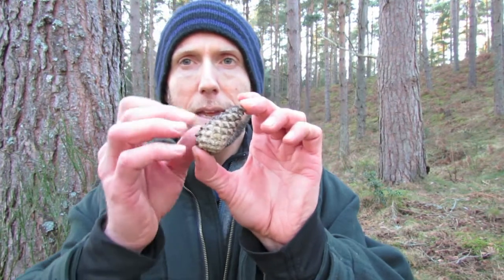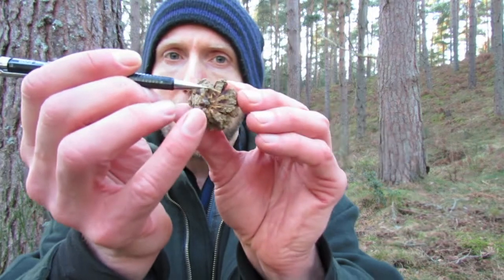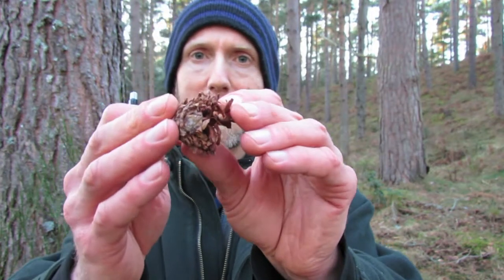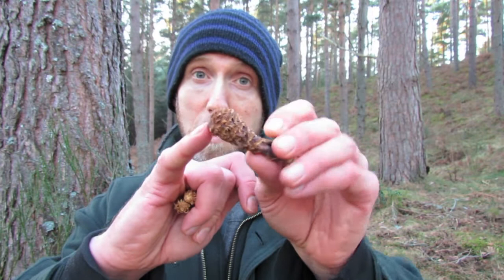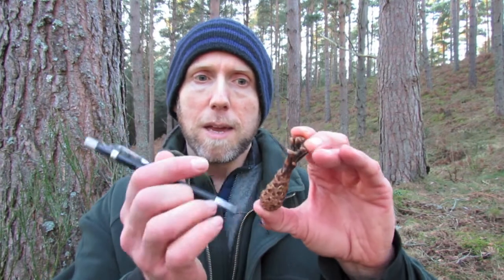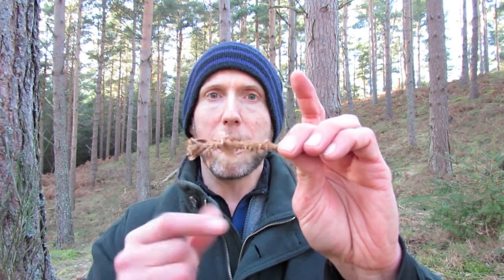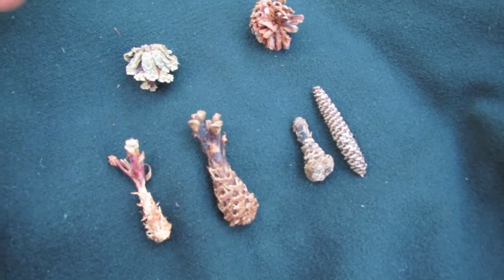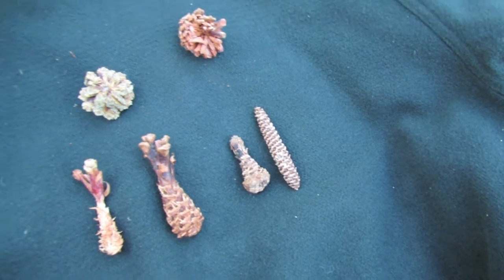Wildlife feeding signs on cones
How to identify cones fed on by a range of wildlife, including woodpeckers and crossbills. Also learn how to tell if a squirrel was left- or right-handed!